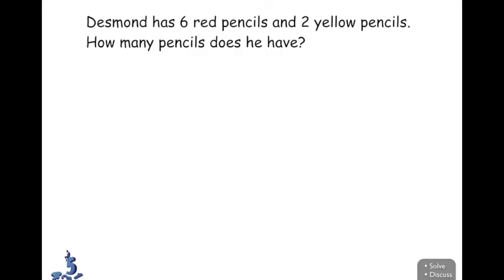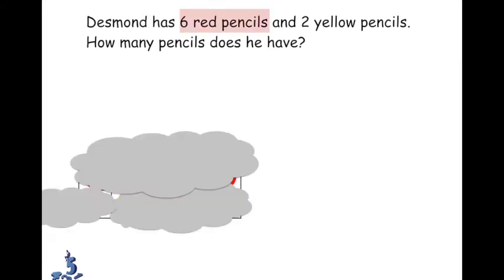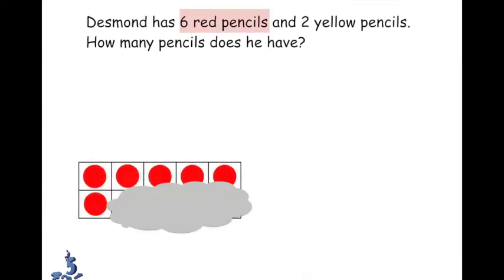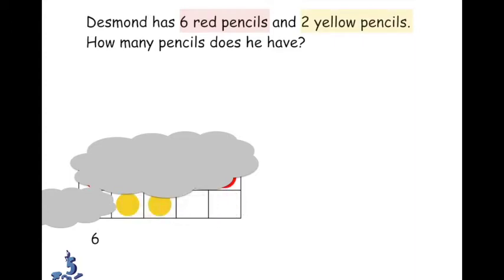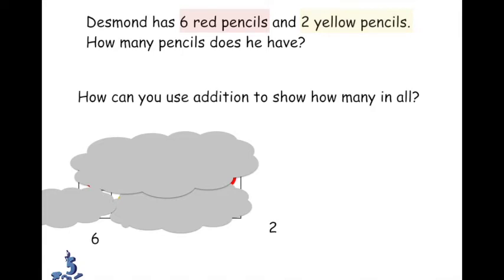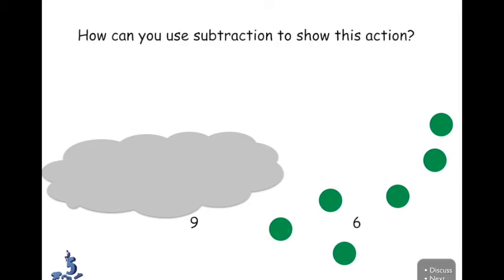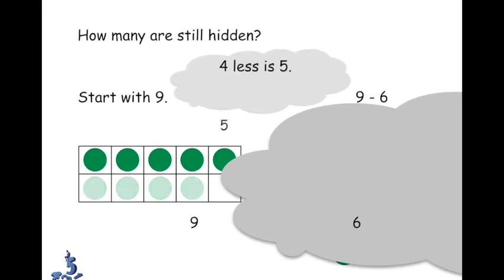Explore Problems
This video contains examples of problems contained in Thinking With Numbers lessons for each different addition and subtraction situation students will explore.